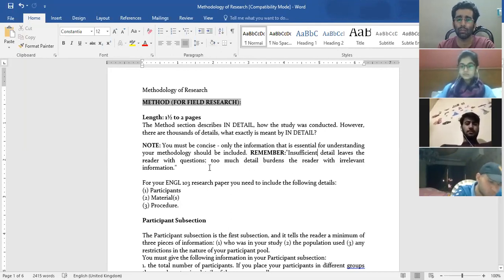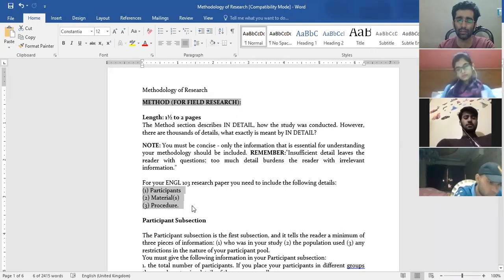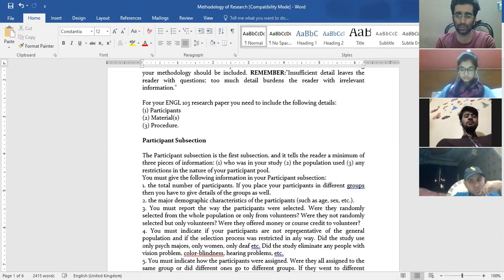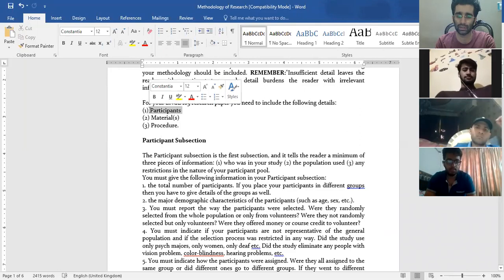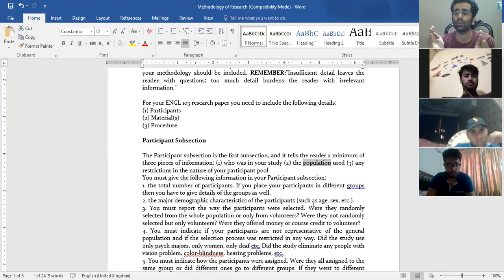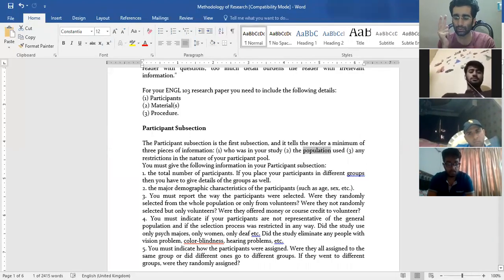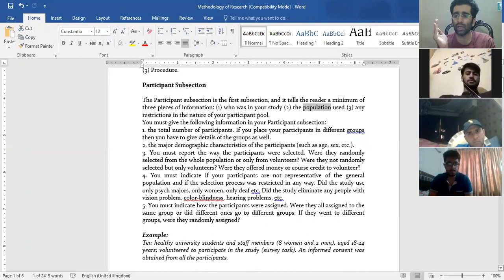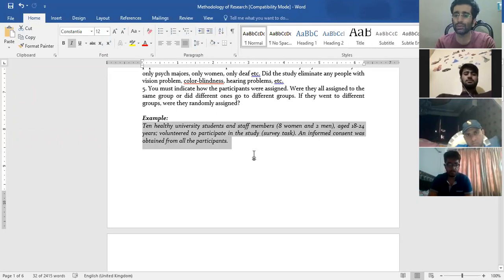Methodology of Research Report- Participants Subsection --WRCM2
Methodology of Research Report  Participants Subsection